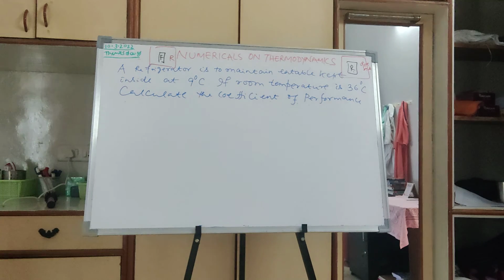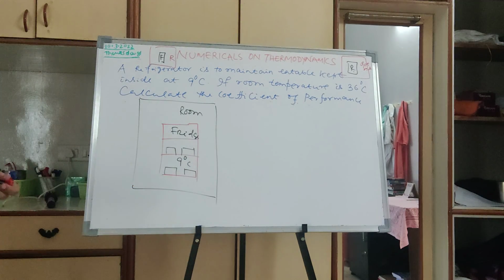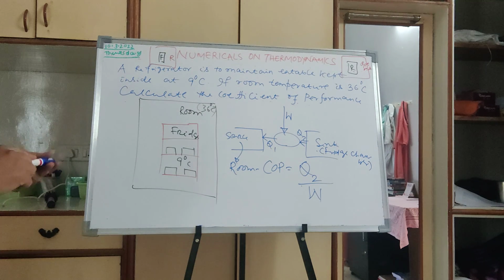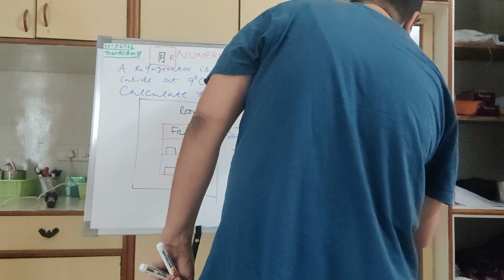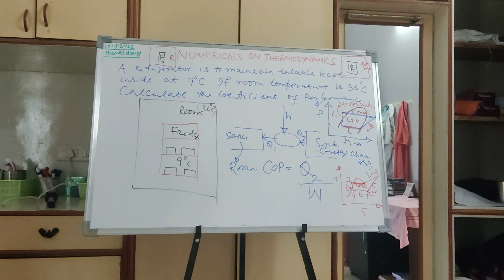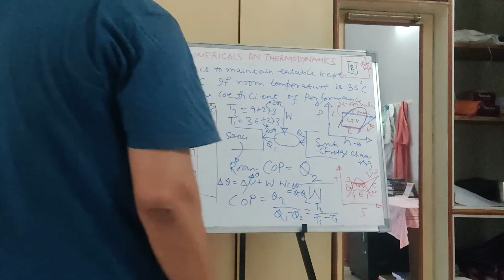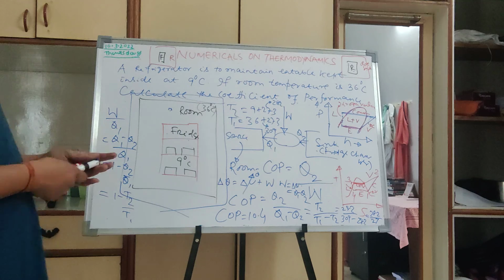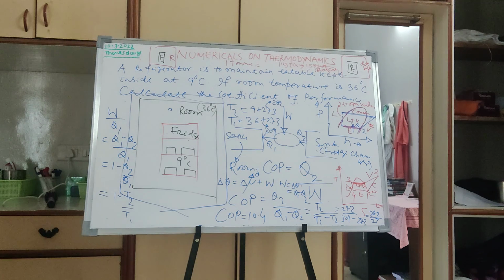Numerical on Coefficient of Performance of Refrigerator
Explained Refrigerator Capacity, Tonnage, Capacity Volume, Heat Pump, Coefficient of Performance. 1 Tonne is amount of heat taken away in evaporator to convert one Tonne (1000 Kg) of ice to 1 Tonne of water. Another specification of refrigerator is volume of the space where the eatables are kept which is being cooled. 165 Liter refrigerator implies , 165 liter volume is being cooled. More is the tonnage, more is the volume that is being cooled more is the electricity consumed to drive the compressor. Hence double door, triple door refrigerator are more costly. Air conditioning system has similar components as like, compressor, condenser, throttle valve and evaporator. Defrosting is required to ensure better heat transfer in evaporator the tube in the fridge chamber. Defrosted ice accumulated as water at the bottom. In refrigerator fridge chamber from where the heat is extracted is the region of interest, whereas in heat pump the location to which heat is being supplied is the region of interest . Otherwise principle of operation of both refrigerator and heat pump are the same. In throttle valve  because of sudden drop in cross-section velocity increases hence as per Bernoulli's principle there is sudden pressure drop. Hence evaporator/condenser are  constant pressure process, compressor is isentropic compression, where in throttle valve constant enthalpy expansion pressure drop takes place